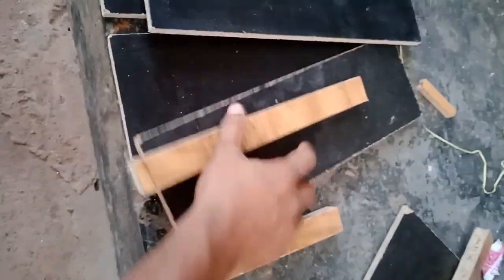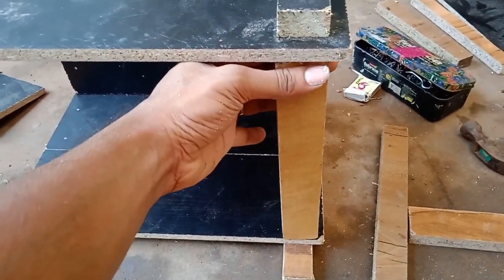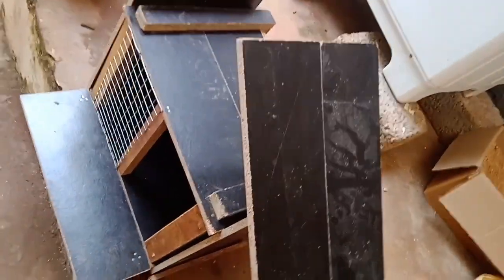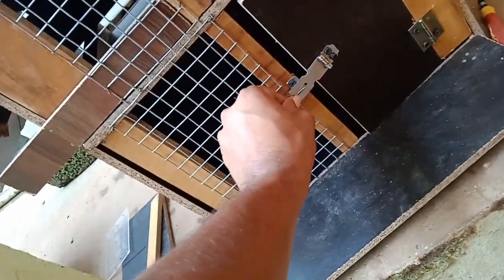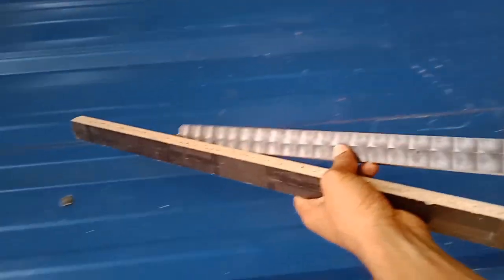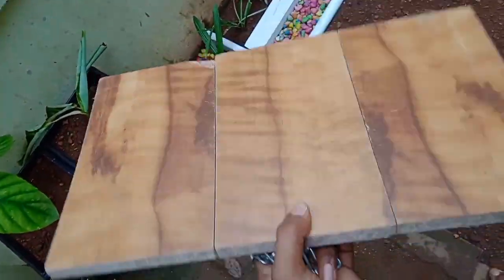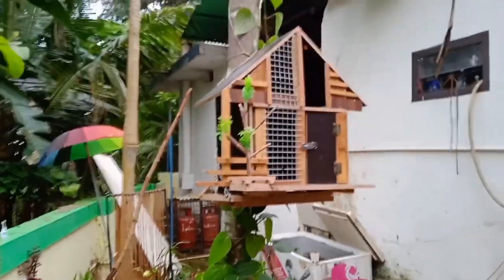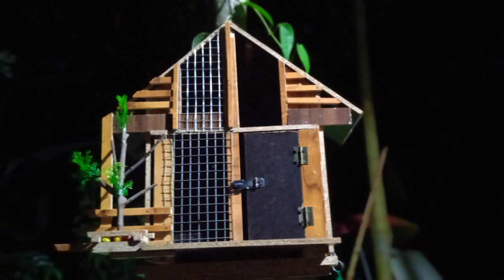pigeon # cage making at home How to make pigeon cage at home/with woods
self made and self designed pigeon cage made at home with scraps of woods.

The cut wood we already have, molded and deaigned with my own ideas,